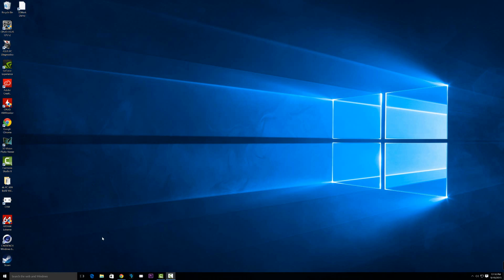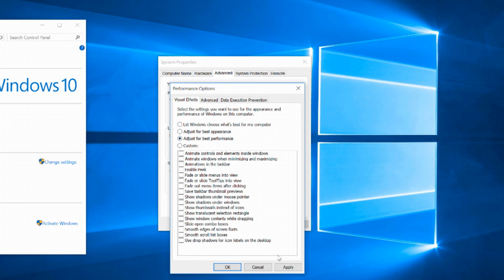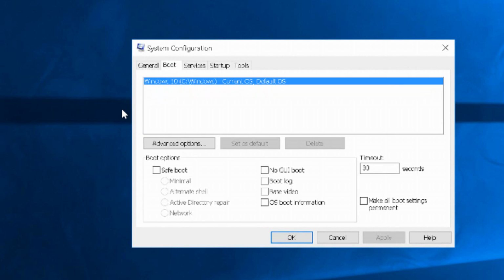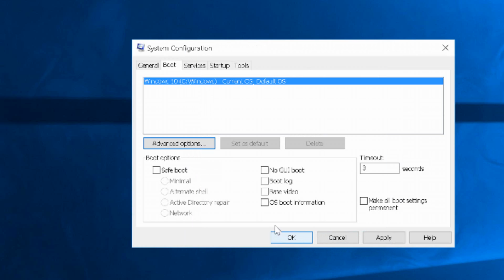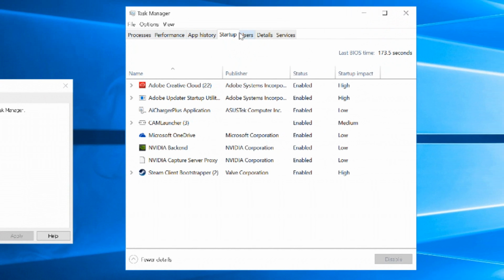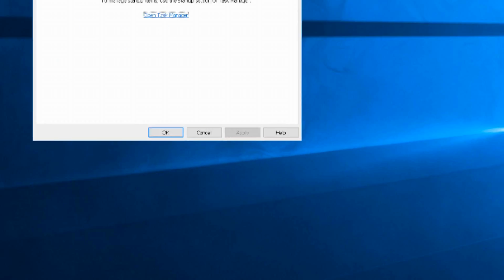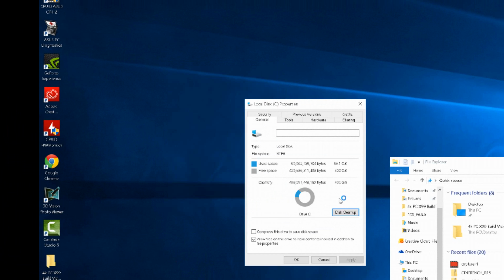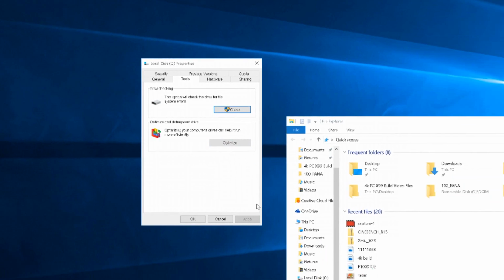How to Speed up Windows 10 - Free and Easy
Rasim from Rasmurtech.com shows us how to speed up Windows 10